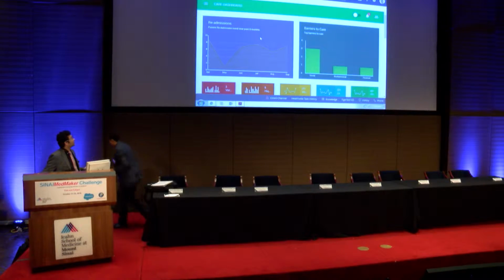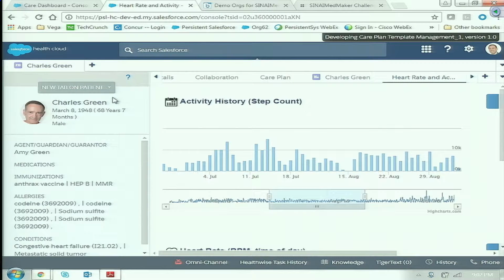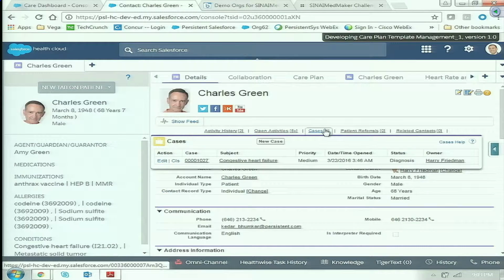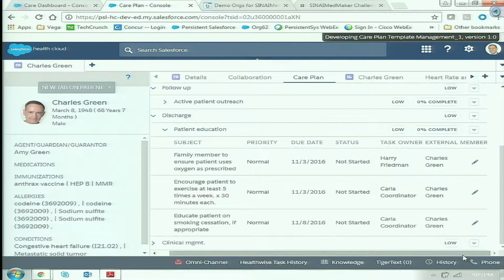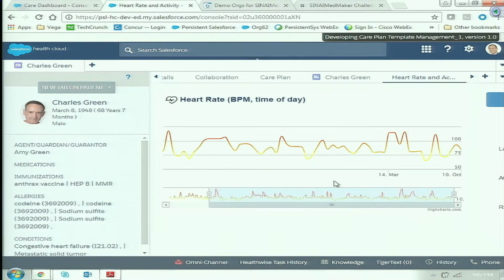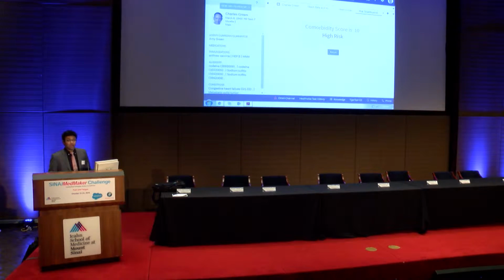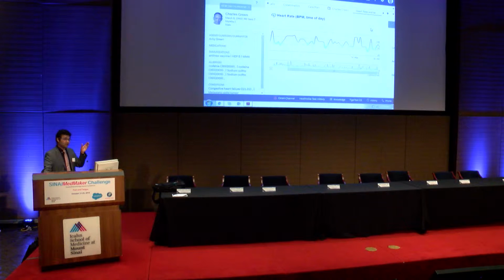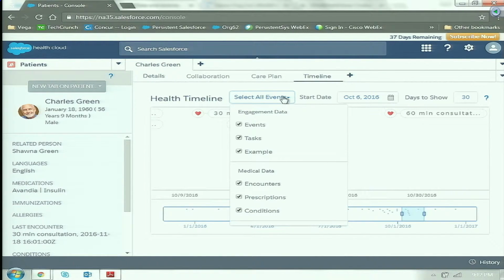SINAIMedMaker Challenge: Persistent Systems and Health Cloud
Representatives from Persistent Systems discuss the new Salesforce Health Cloud, a platform for managing patient data, on the first day of the SINAIMedMaker Challenge.